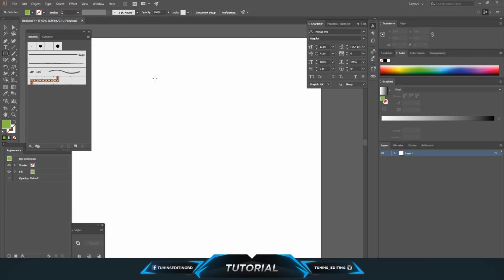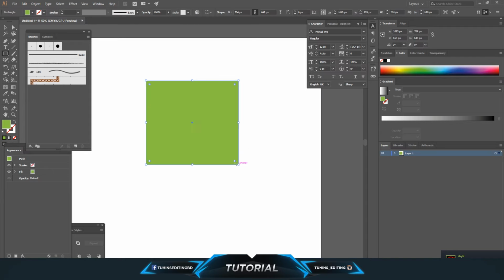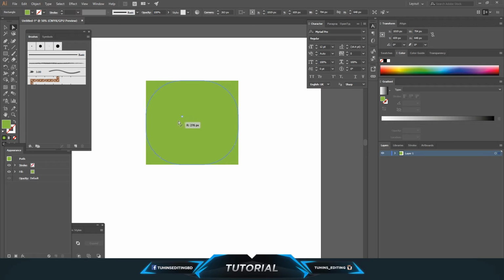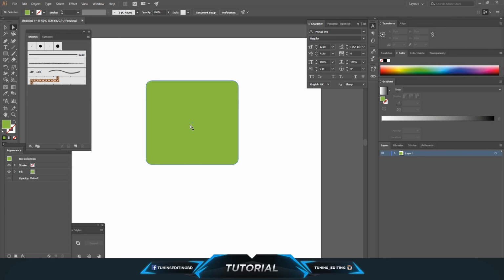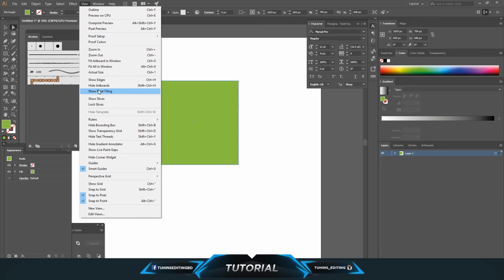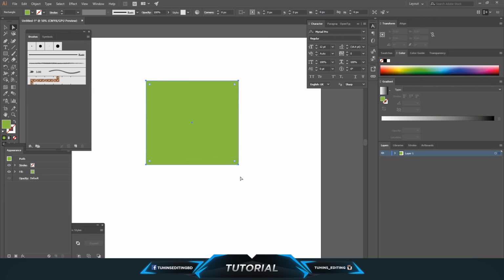How to use round corner shape in adobe illustrator CC